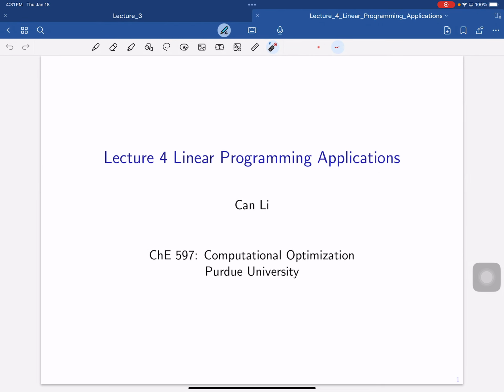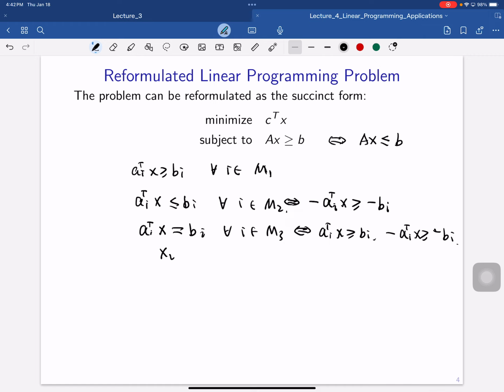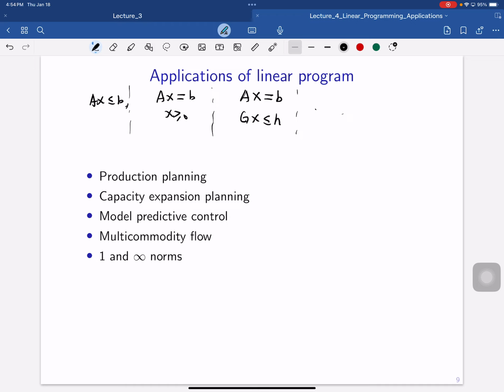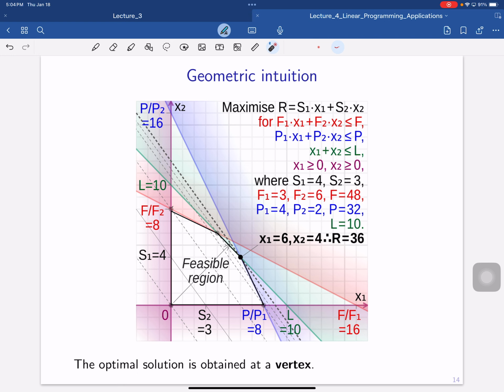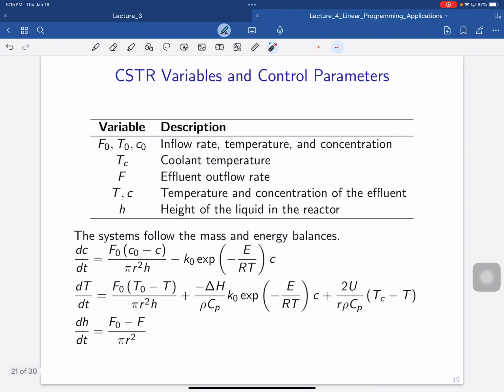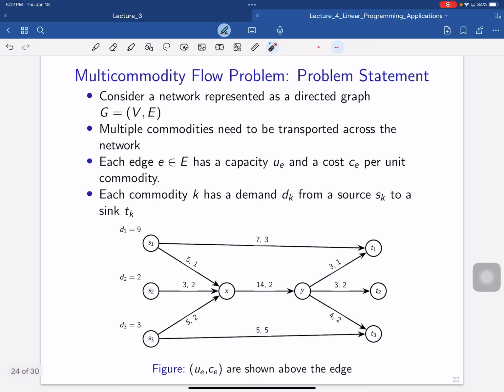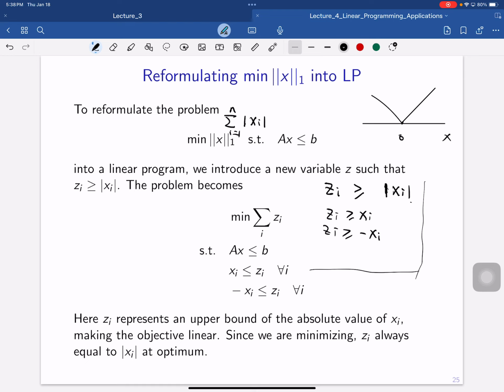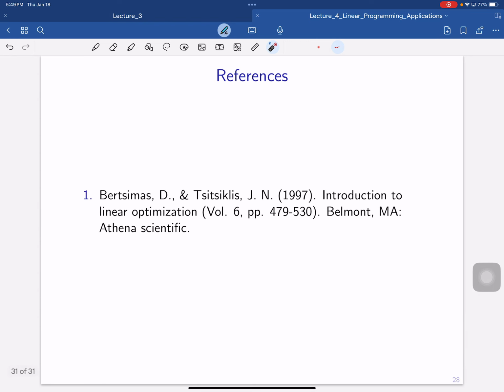Lecture 4 Linear Programming Applications